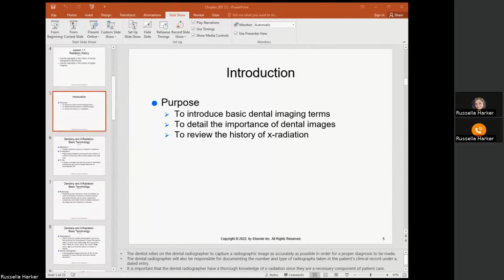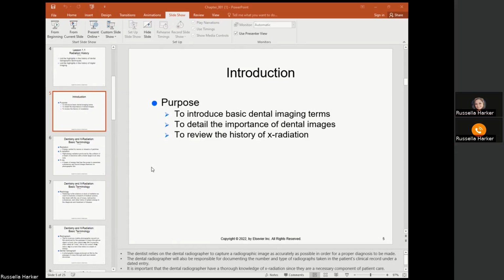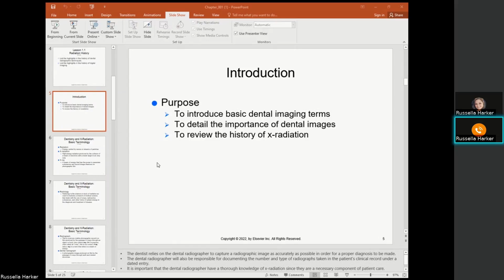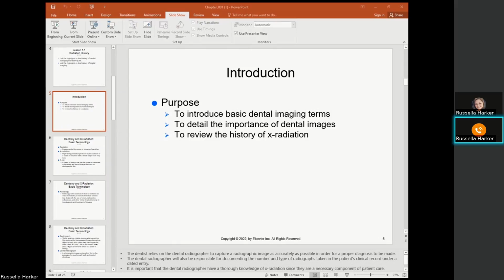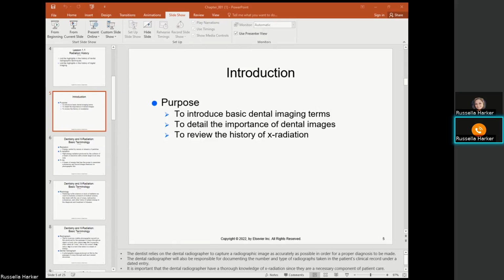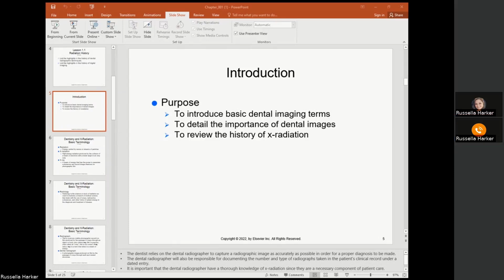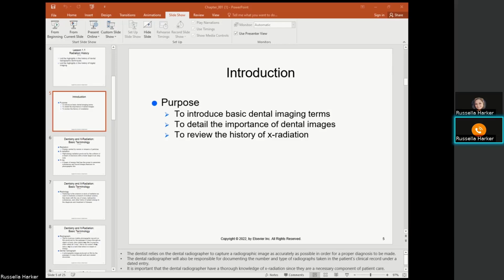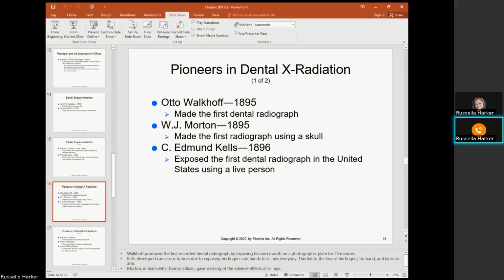Mod6 Session2 DentalRadiography